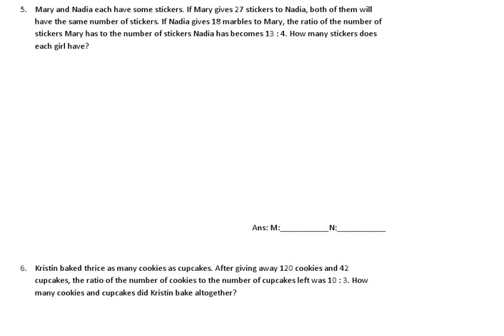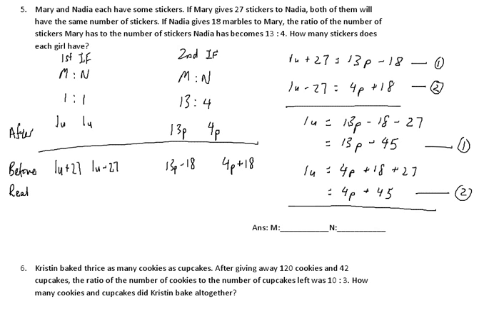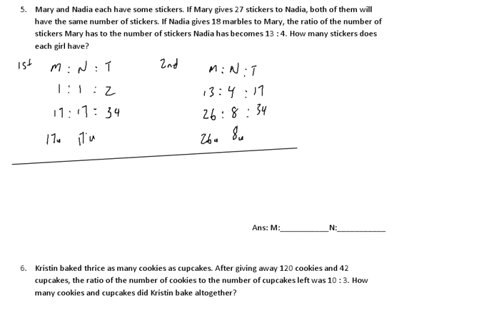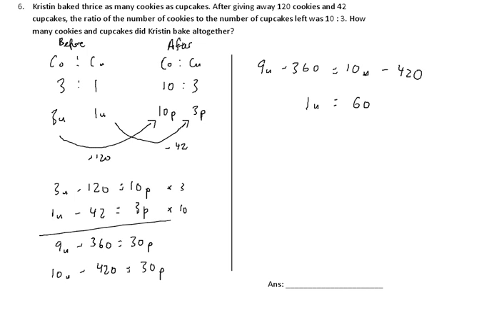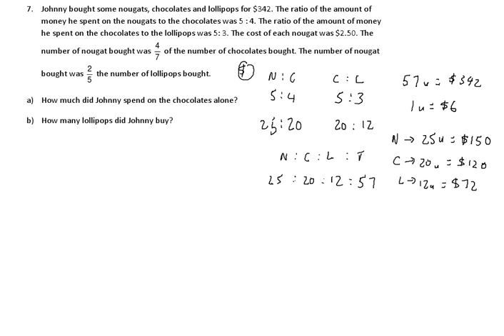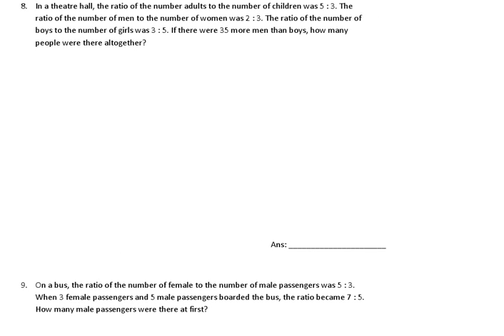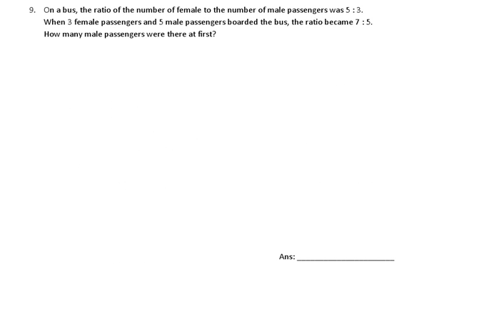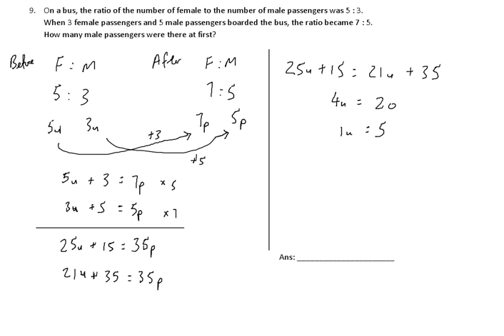P6 Mathematics - Lesson on Fri, 23022018 1200pm (Ratio Must Know Worksheet)